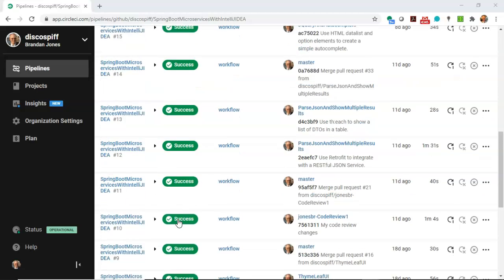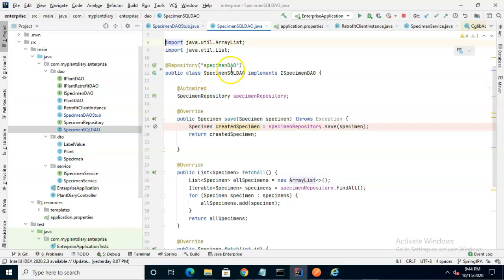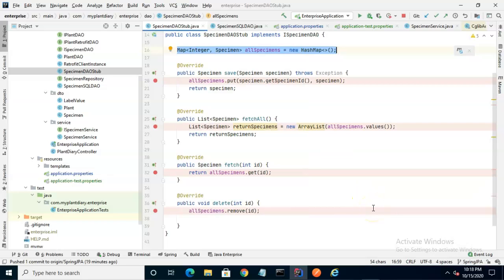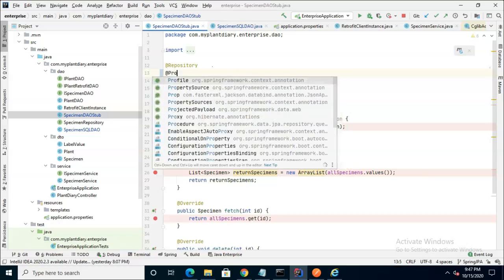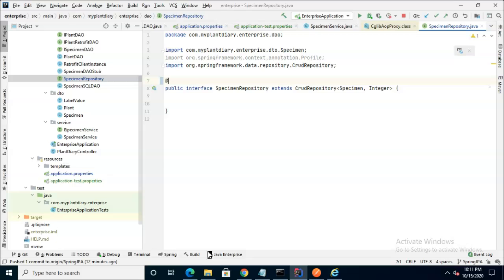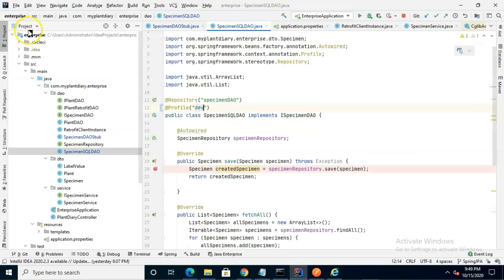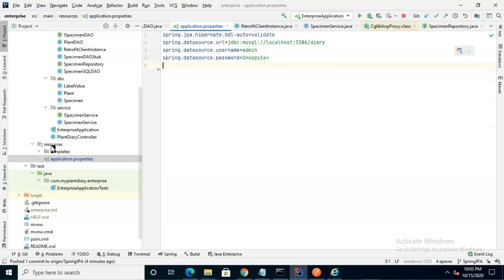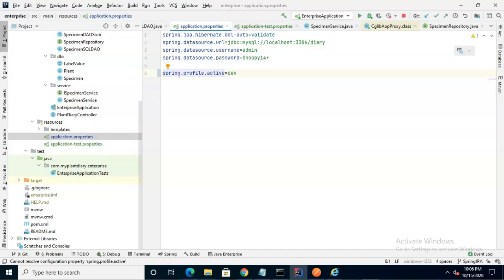Create test environment in CircleCI CI/CD with @Profile and Spring Boot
Start with an existing Spring Boot project, and create a local dev environment, and a test environment in Circle CI (CI/CD).  First, I show that I have an interface that has two implementations: database persistence and an in-memory map.  I want to use database persistence locally, and then the in-memory class in test.  I use the @Profile("dev") annotation on the database class, and @Profile("test") on the in memory class.  I also add @Profile("!test") to the CrudRepository, so that it won't be instantiated in test.  Then, I create an environment variable for the project in CircleCI.  I make a commit and push, which triggers a new CircleCI pipeline execution, and then show successful test results.